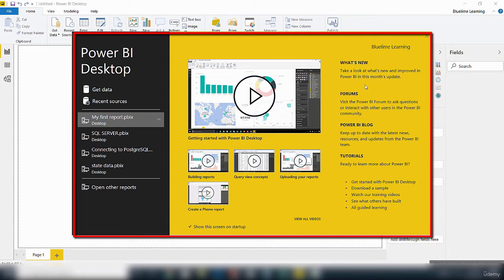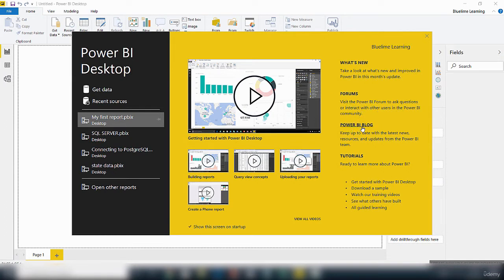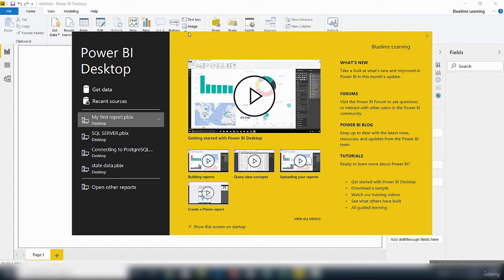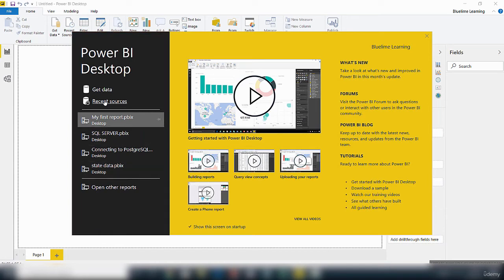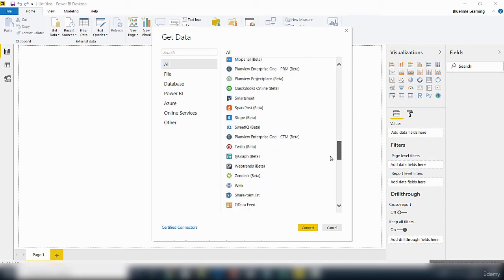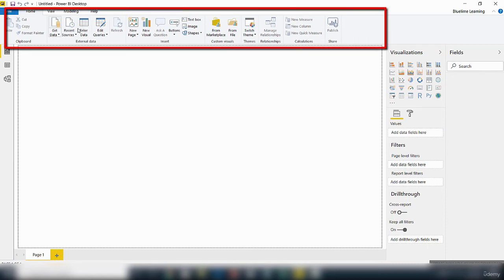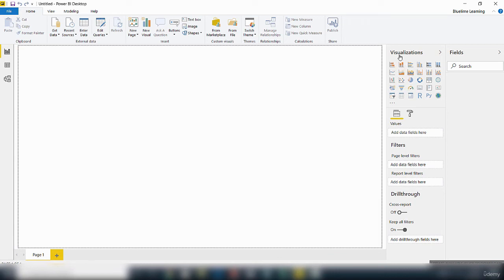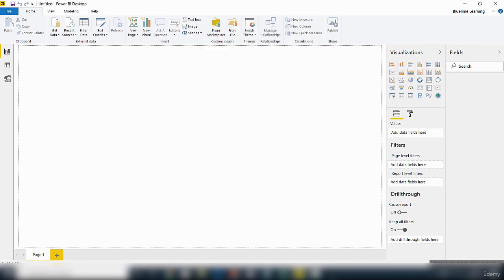Power BI Desktop Tour